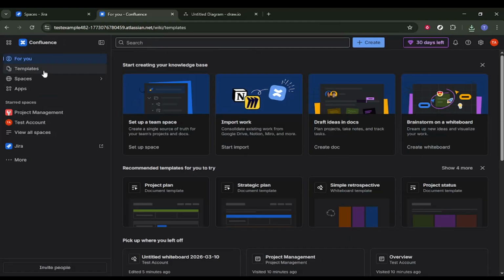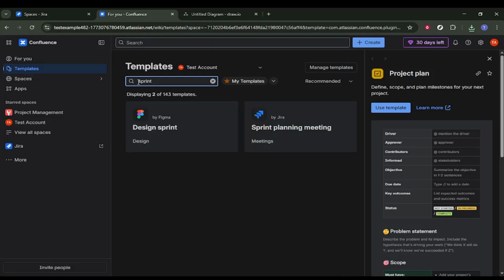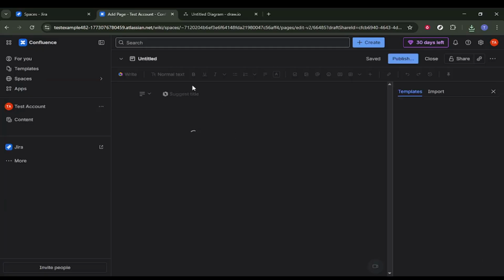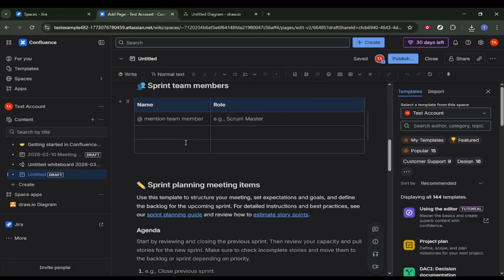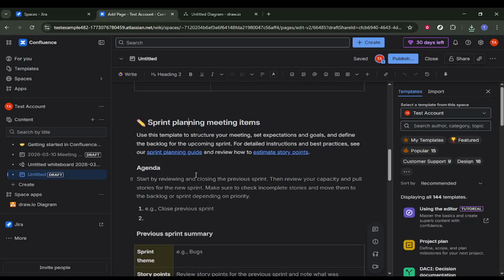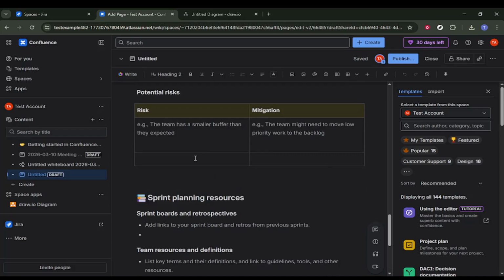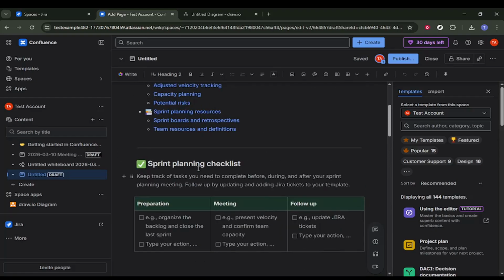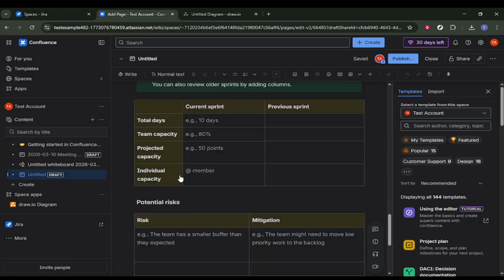How To Create And Start A New Sprint In Jira [2026 Guide]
In today's video we cover: Jira sprint, create sprint, start sprint, Jira tutorial, Jira guide, agile sprint, project management, software development, sprint planning, Jira board, Jira workflow, new sprint, Jira setup, agile methodology, Jira basics, team collaboration, task management, backlog grooming, sprint management, Jira tips

-Google Drive
-Google Meets
-Google Sheets
-Google Chrome
-Google Forms
-Google Gmail